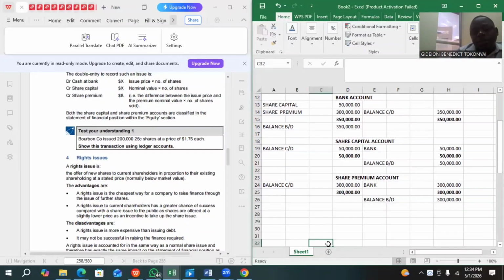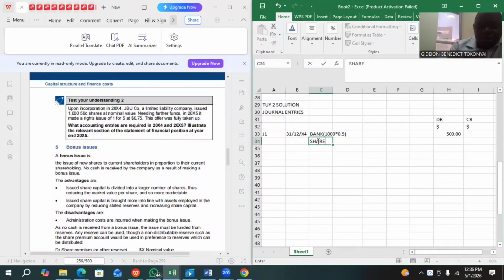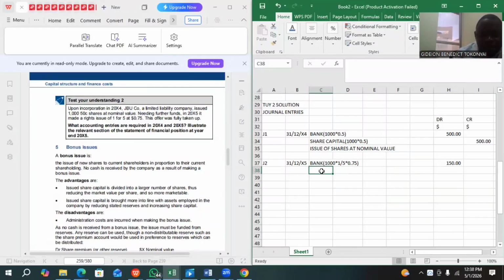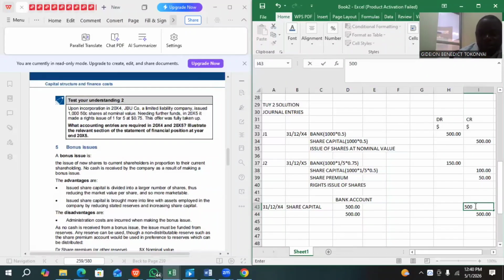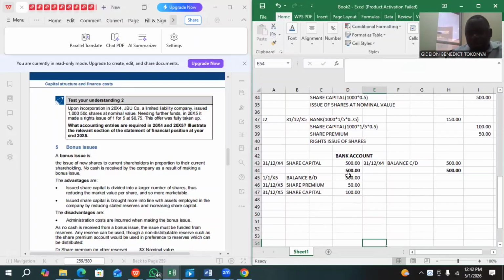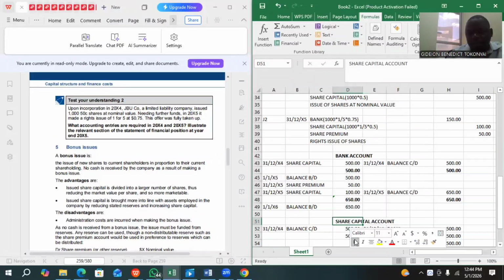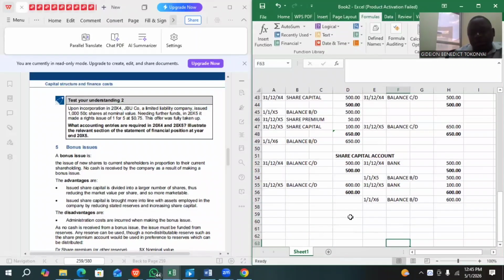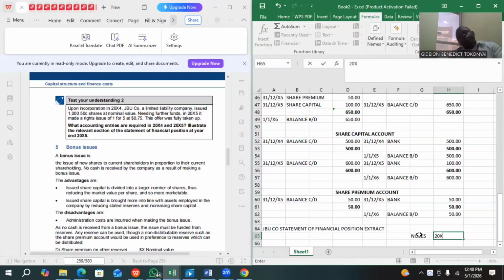CAPITAL STRUCTURE AND FINANCE COST